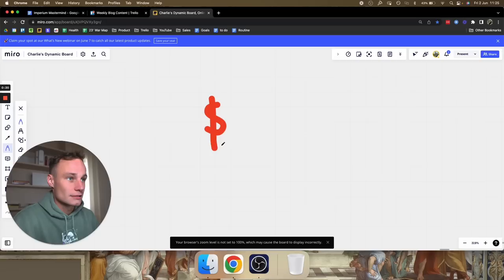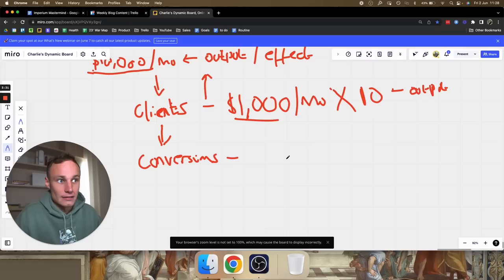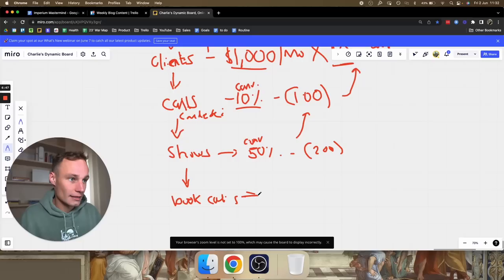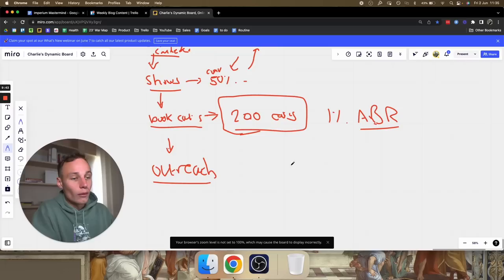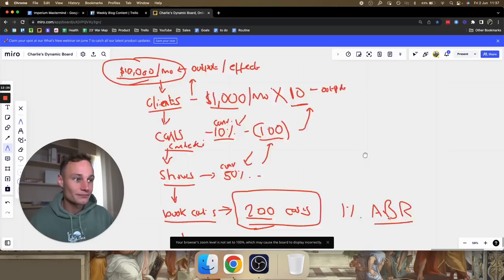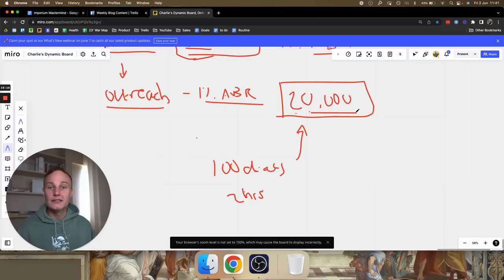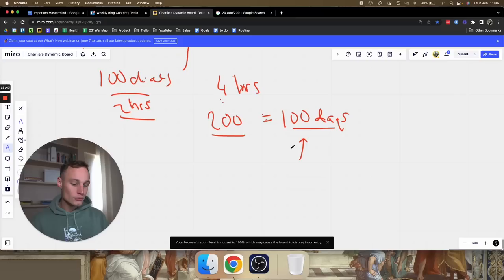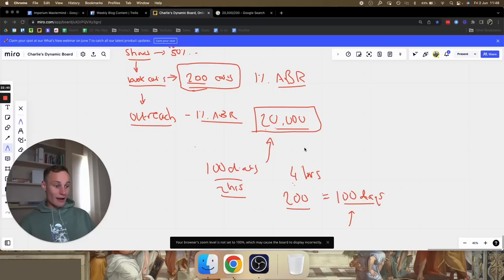Easiest Way To Earn $10,000 Per Month With SMMA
I hate case study funnels and being pitched just as much as you do, but if you're curious about how we help agency owners, coaches & consultants beyond these videos, the link below will explain. No bullshit, no email opt-in and no "FrEe TrAiNinG" to be found there. Check it out….

That is the magic number that EVERYONE has their sights set on when they start their SMMA journey.

As a beginner, it can be scary to even look at that number (let alone pursue it) & come to an understanding that it’s actually possible to earn that much.

Now I’m not going to BS you like most people & tell you that it’s a walk in the park.

You’ve probably been indoctrinated by the masses in this space who have led you to believe that $10,000 per month is a piece of cake.

It’s far from that.

Even with the correct support, guidance & systems, it will still be a challenge.

& that’s exactly how it is supposed to be.

This is a BUSINESS where you are aiming to earn a LOT of money - that comes with several challenges to solve, both business & personal.

The first step to succeeding & getting close to this first significant landmark is to accept that.

Once you accept it will be hard, that’s when everything else becomes that much easier.

Now just because it’s an extremely difficult feat to achieve, it doesn’t mean it has to be all doom & gloom.

In this video, I’m going to be showing you what I would personally do if I were to start again & share the exact steps I’d take to get to $10,000 per month, allowing your path to be less difficult than it already is.

Thanks,
Charlie